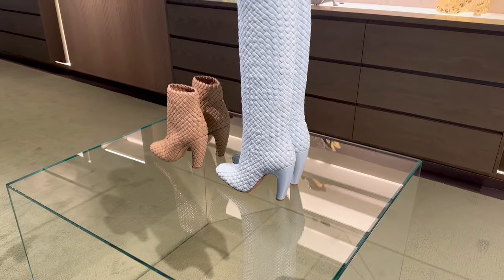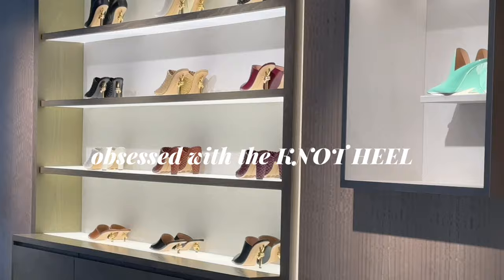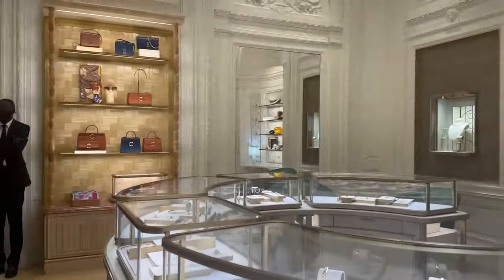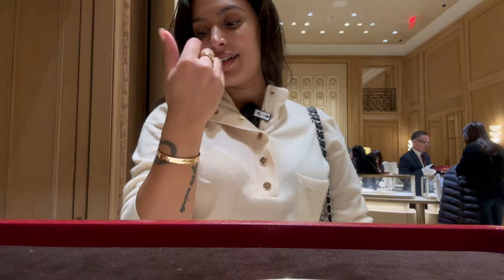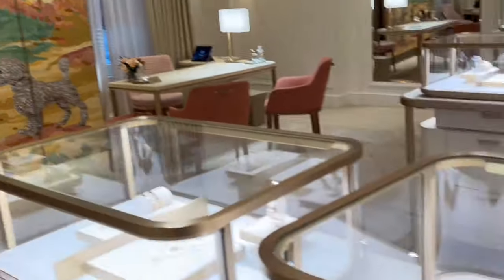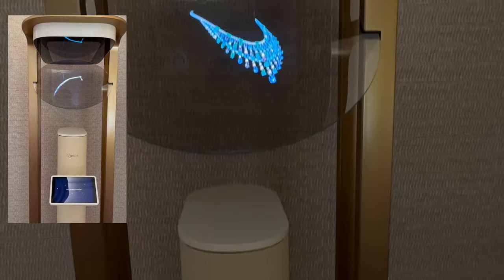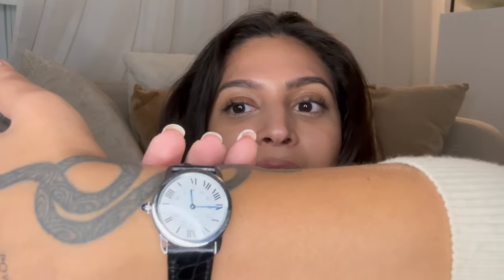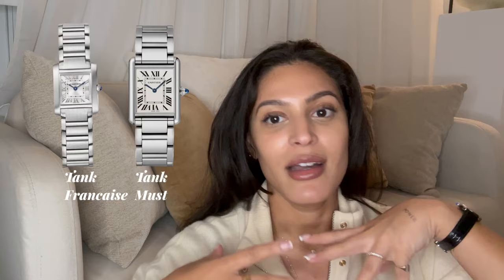CARTIER REVEAL - NYC VLOG EP 8 | AYA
Let's enjoy a crisp fall day on Madison Ave , in Bottega Veneta and unbox my new Cartier piece! One of my favorite places to grab a coffee and sit in the Upper East Side is the Mark hotel (cheers to Jean Georges). (+  @BottegaVeneta   and Mark Hotel on Madison Ave)

00:00 Intro
00:20 Mark Hotel Brunch
01:04 Bottega Veneta
02:13 Cartier Mansion
05:15 Cartier Unboxing
08:42 Meet Carti
09:43 Meet Angelo
09:50 Socials

Sandro Sweater (during unboxing)
Aritzia Pants, PLT jacket, Nike shox, Chanel Bag, Balenciaga Sunglasses (while shopping)

Cartier Watches (great starter pieces to build watch collection,all small models are quartz/battery operated)